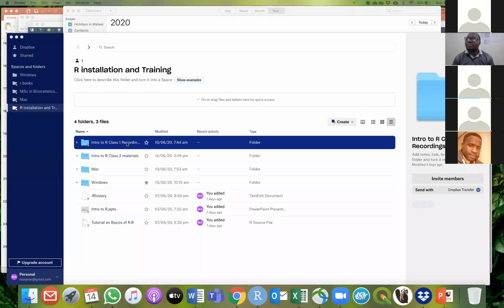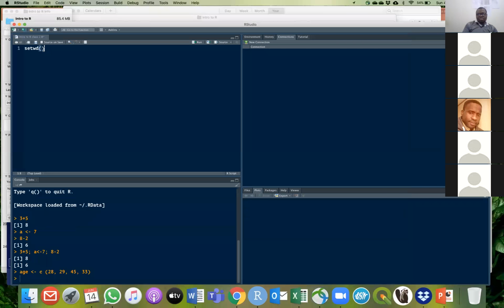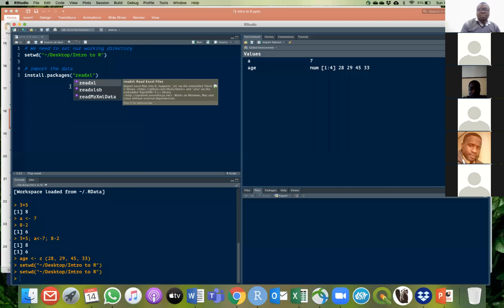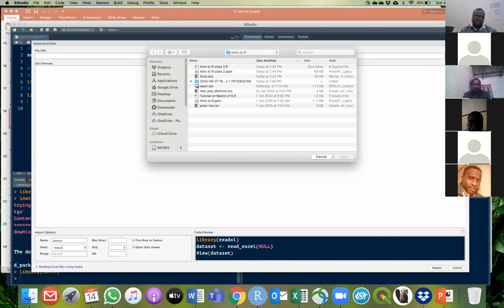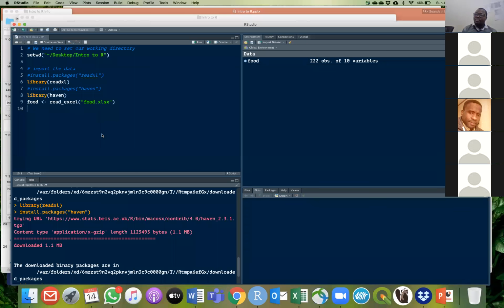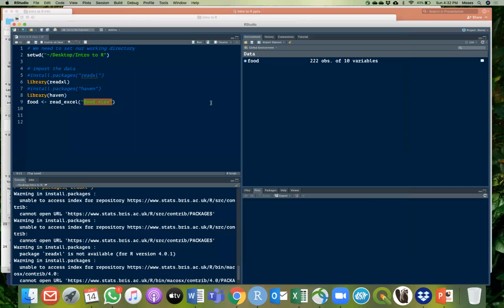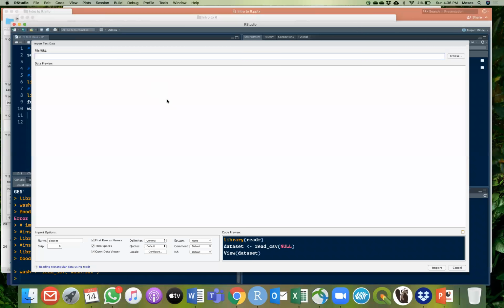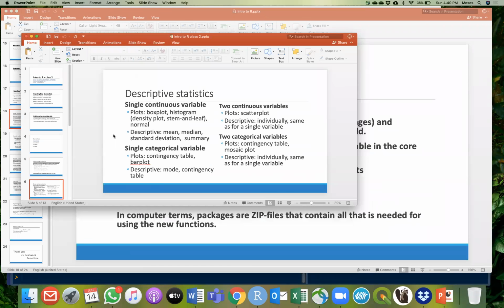Intro to R 102